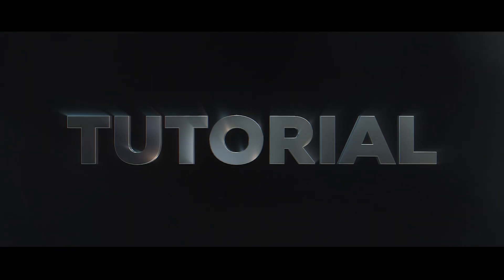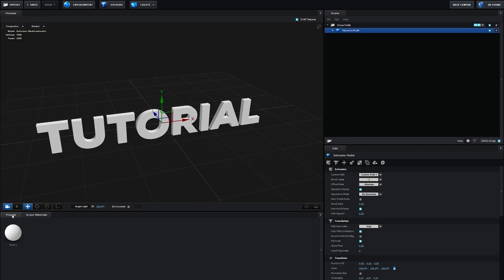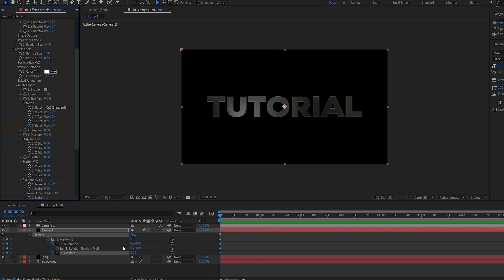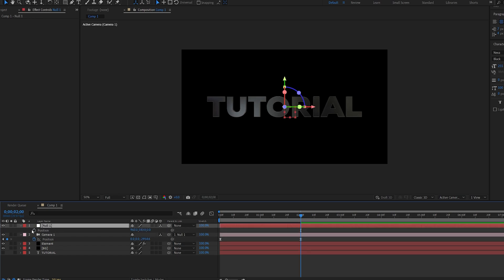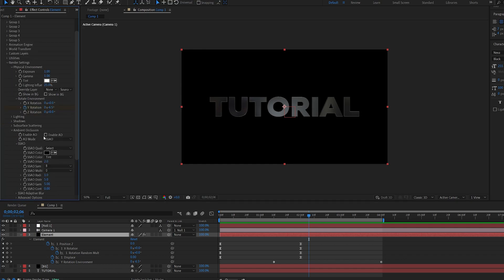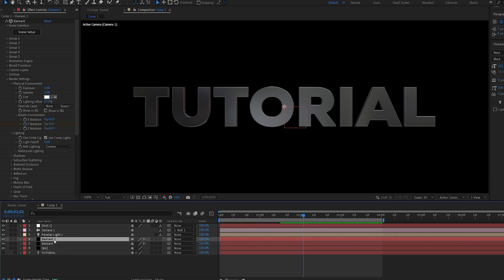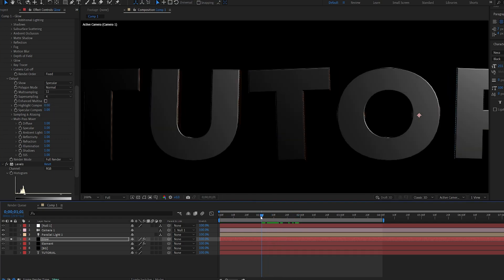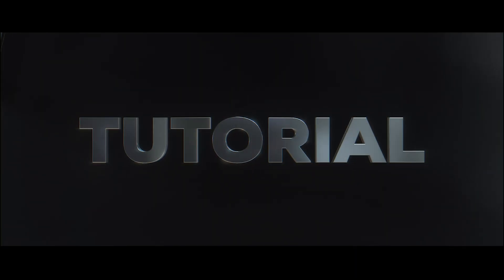How To Make 3D Text in After Effects (Element 3D)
Sharing some of my techniques of creating 3d animated text using element 3d.

Hope this tricks were useful to you and you learned something new.

after effects text logo reveal transition 3d